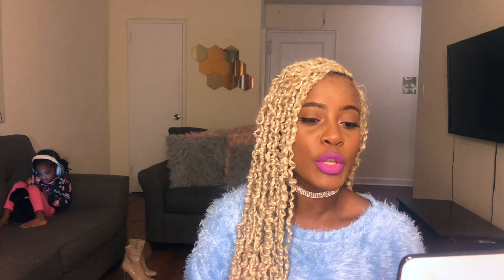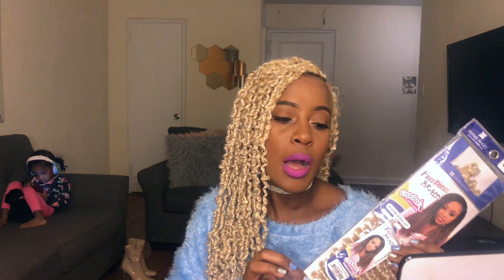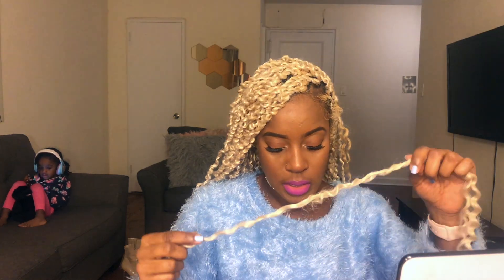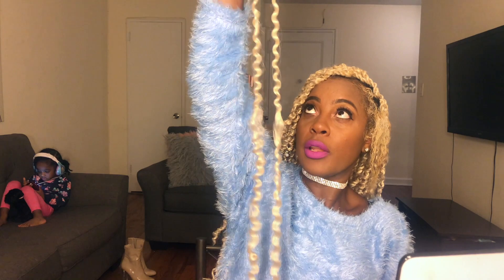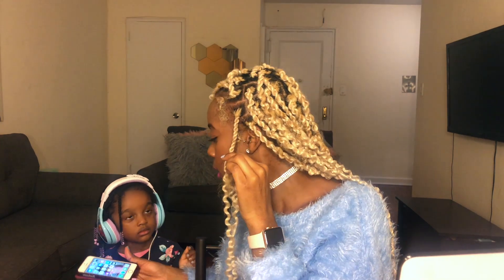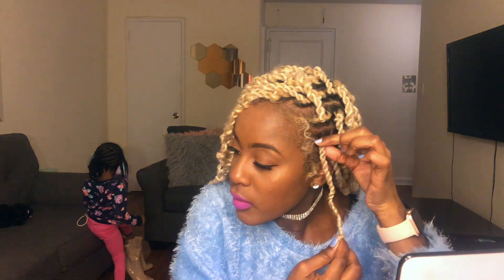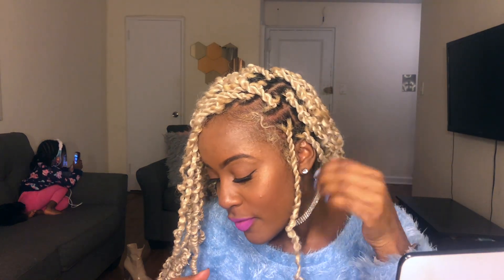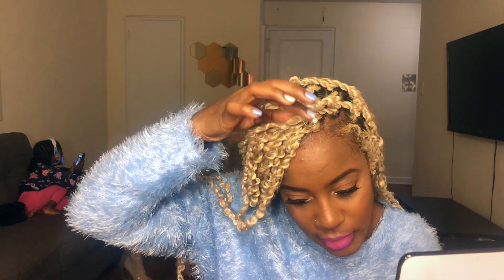Super Long Passion Twists (613)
Heyyyy! Here’s a short demo on how I achieved my passion twists!

Hair: Freetress Water Wave (color 613)
Lipstick: Stila (Como)
Sweater: Zara